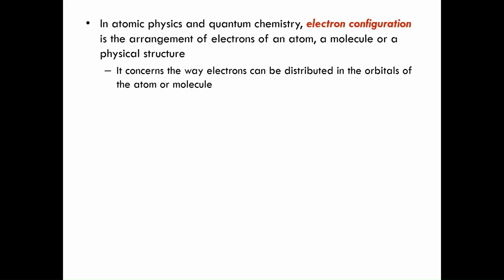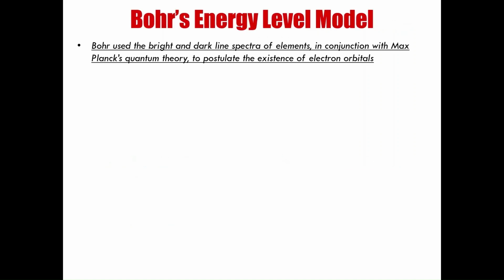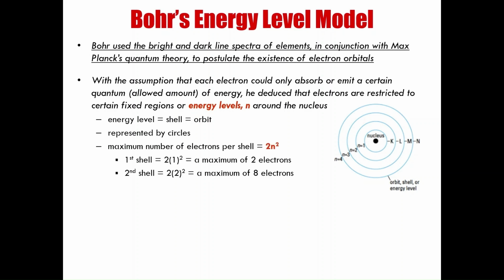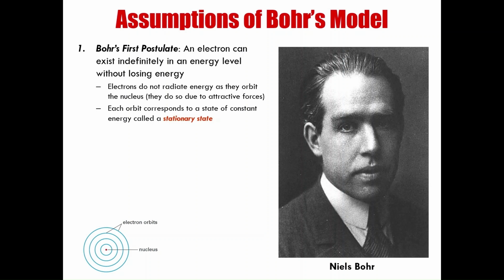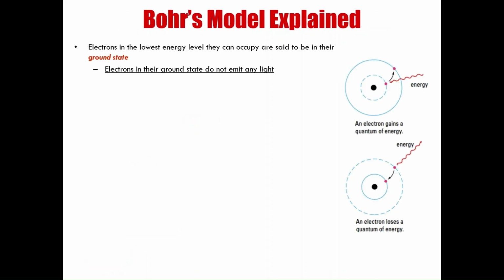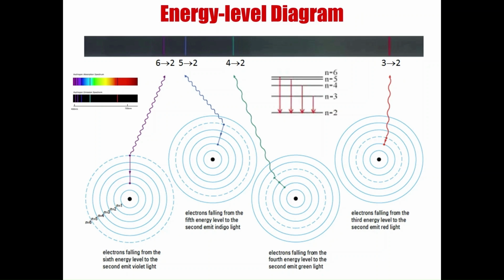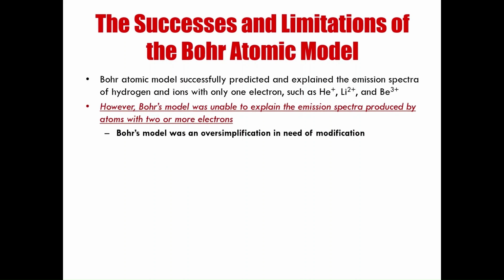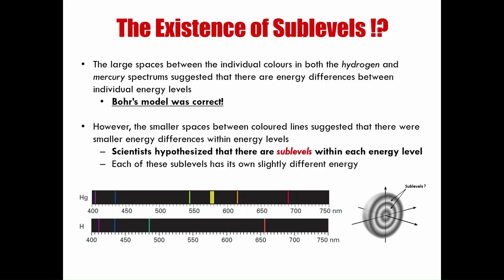Bohr’s Atomic Model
In this lecture I explain how Danish physicist, Niels Bohr, used emission and absorption spectra to significantly propel forward our understanding of the atom. I discuss the success of Bohr’s atomic model and its limitations. I also make clear why knowledge about the electron configurations of atoms is considered to be so important. Included in this video are concepts such as electron configuration, spectroscopy, energy levels, ground state, stationary state, excited states, and sublevels. If you have not yet watched my video on emission and absorption spectra, it is recommended that you do so first to fully understand this material. You can find a link to that video below.